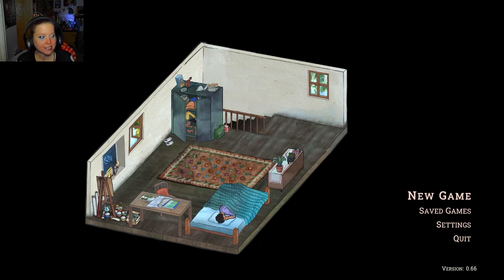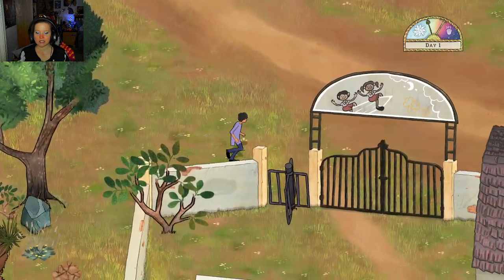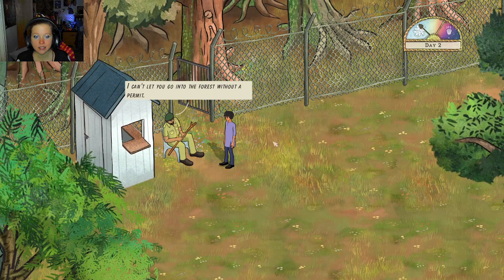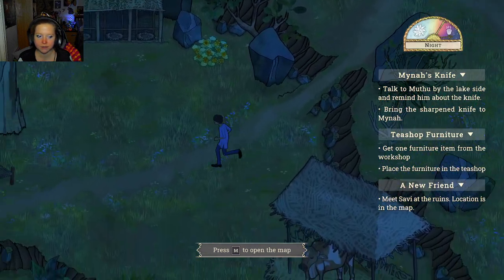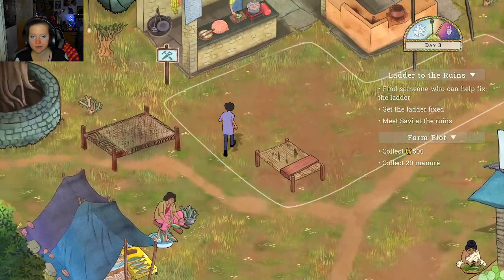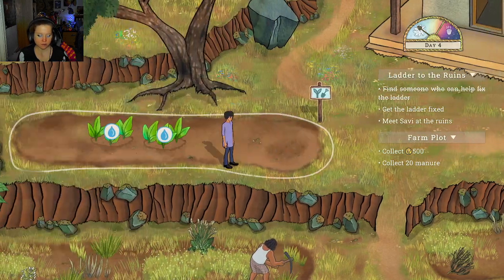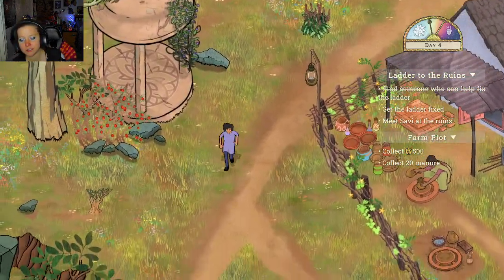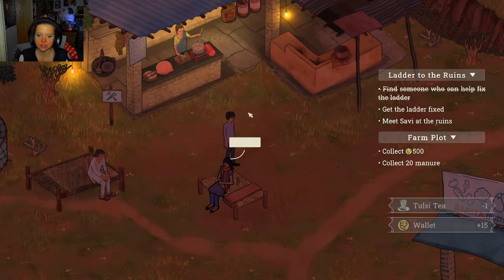The Palace on the Hill Prologue Part 1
A slice-of-life adventure game set in 90s rural India. Explore ancient palace ruins, set up your garden, cook Indian food, run errands for quirky characters, and learn about your history by making art.